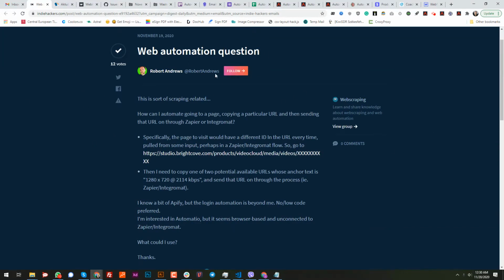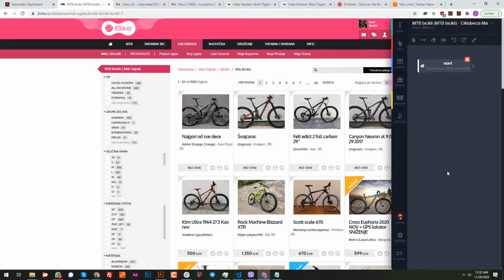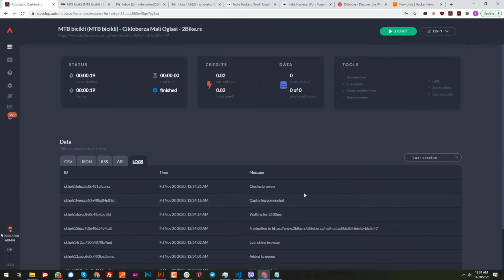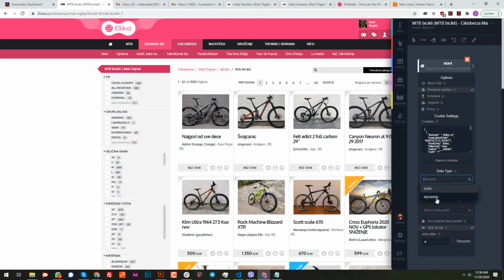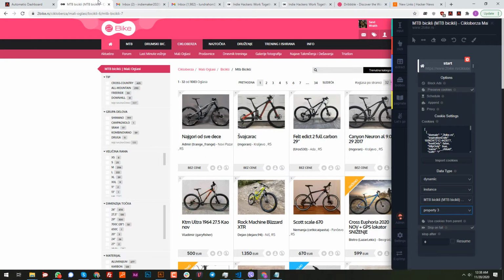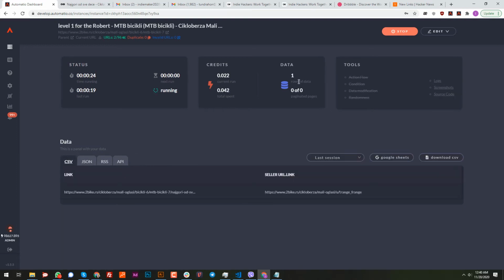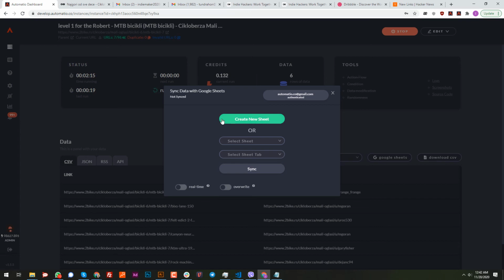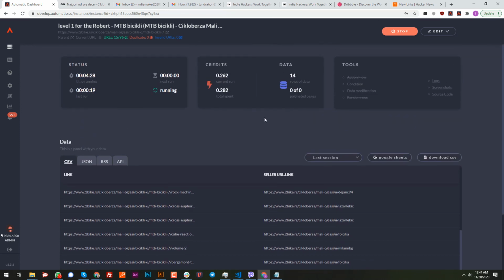Automatio for Robert - Response to IH question (Scraping + Google Sheet + Zapier + Integromat)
Response to IH question (Scraping + Google Sheet + Zapier + Integromat) on this IH thread